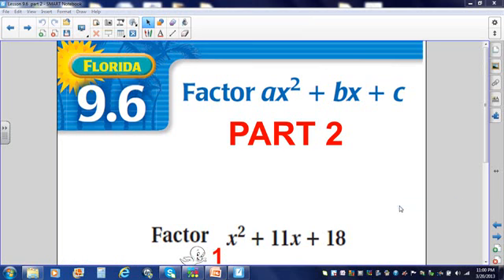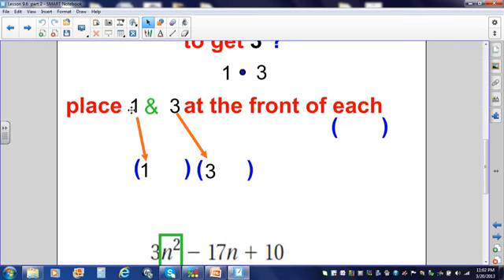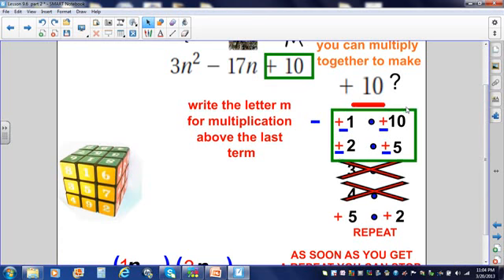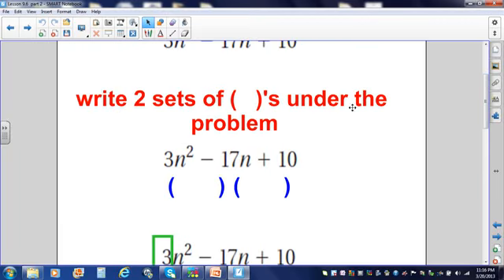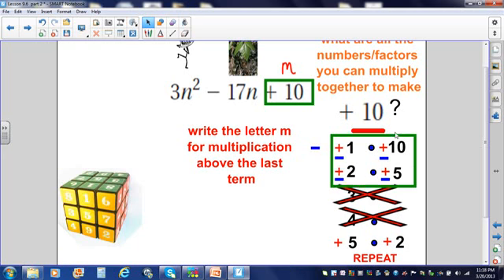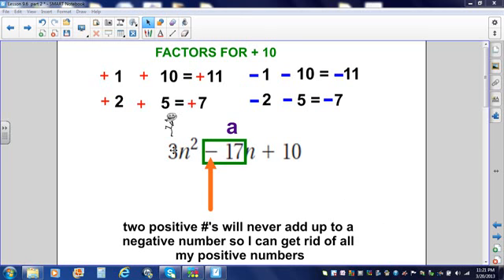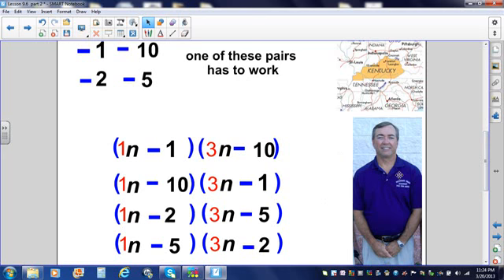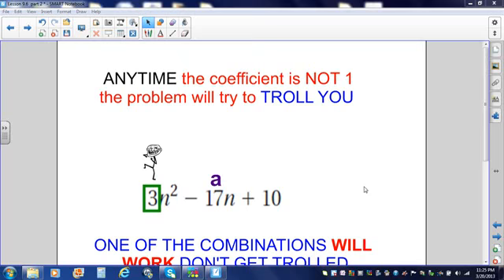Lesson 9.6 part 2 Factoring when the coefficient is NOT 1